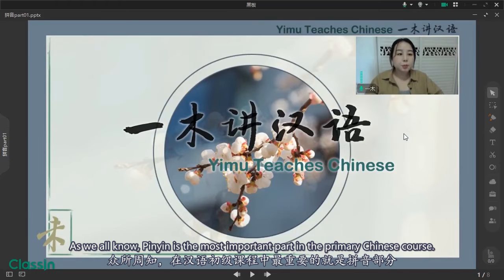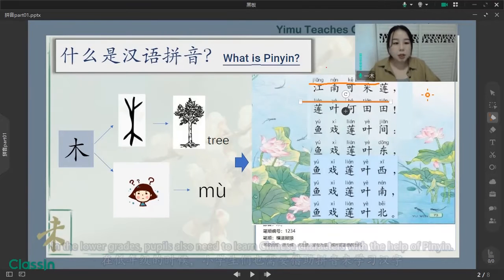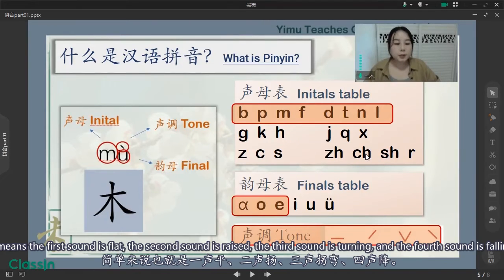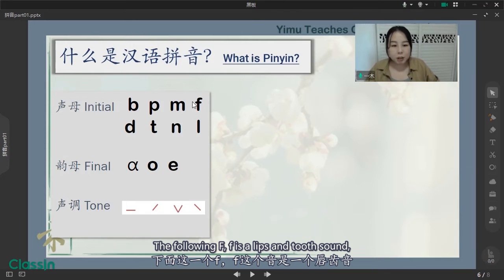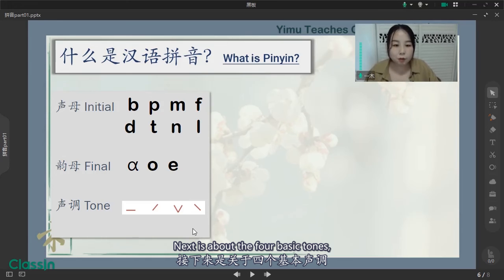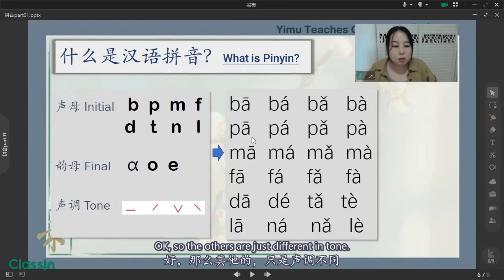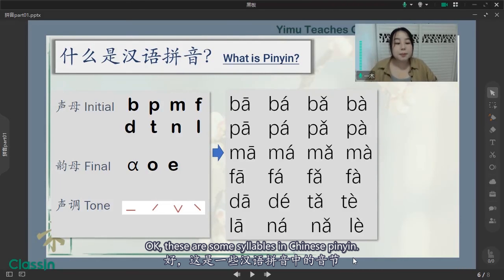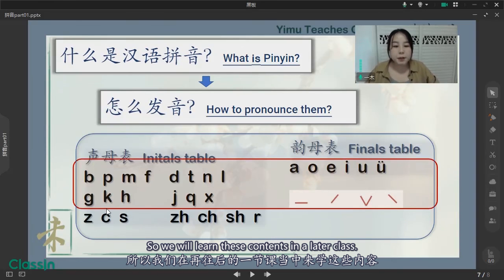Master Hanyu Pinyin in one hour 01【一木讲汉语 YiMu teaches Chinese】【English version】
Hello everyone, I am a Chinese teacher YiMu. I'm just starting to practice lecturing in English.Turning this video speed up to 1.5 times may sound more comfortable, and I've already recorded Chinese version of this series of videos, so if you're not quite comfortable, skip a link to the Chinese version. I have bilingual subtitles for each video, and I hope you all have fun learning. If you have any questions, please leave me a message, I will reply to you as soon as possible.    大家好，我是汉语老师，一木。我刚刚开始练习用英语讲课。这个视频速度调至1.5倍速听起来可能更舒服一些，这个系列的视频我已经录制过中文讲解的版本，如果大家不是很适应的话，请从链接处跳转至中文讲解的版本。每个视频我都配了双语字幕，希望大家学得开心。如果你有任何问题，请给我留言吧，我会第一时间回复你。